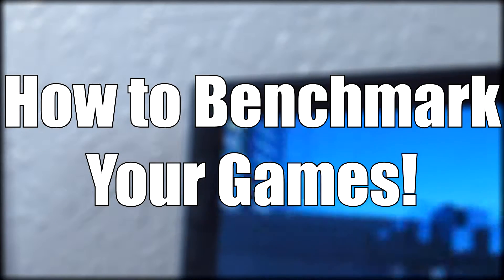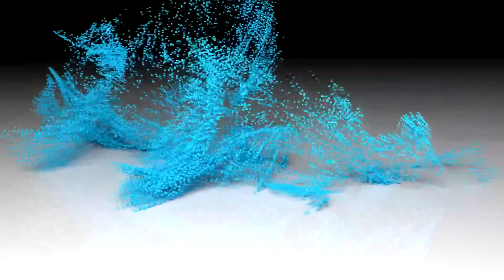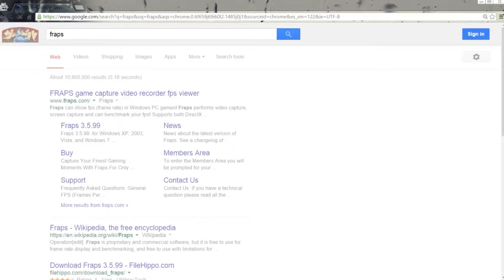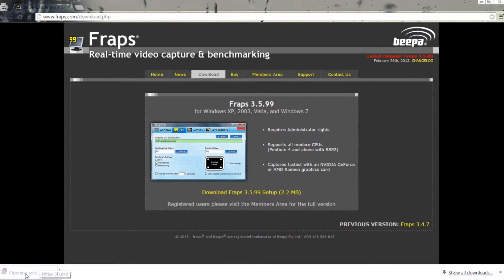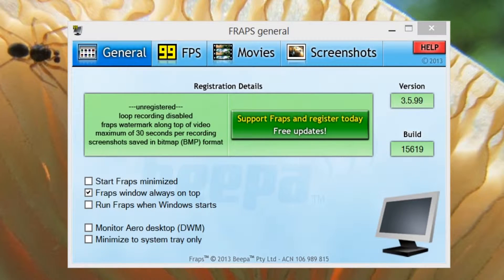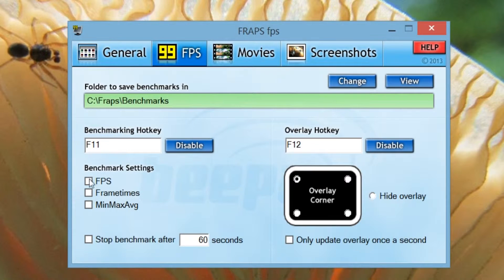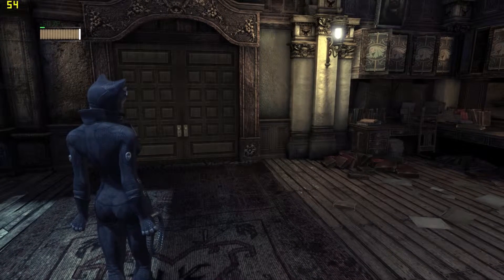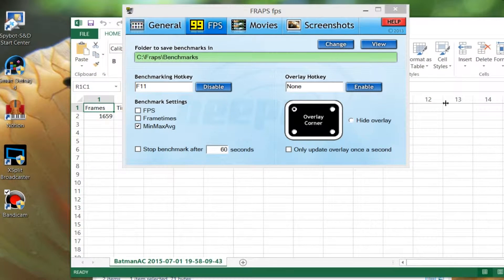How to Benchmark Games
In this video I teach you how to use Fraps to benchmark your games. IF you have any questions leave them in the comments below.

Tech 4 Today